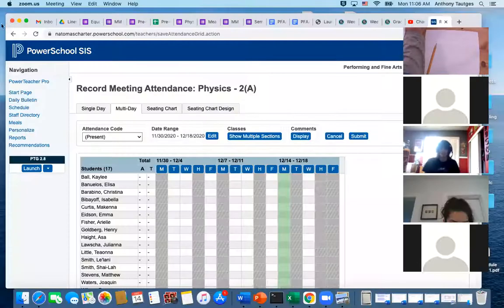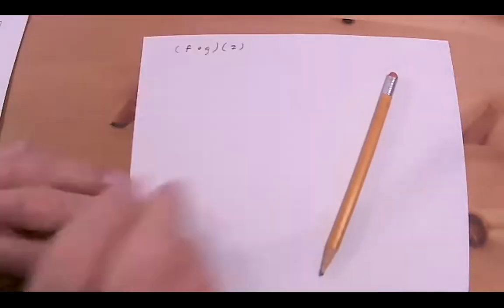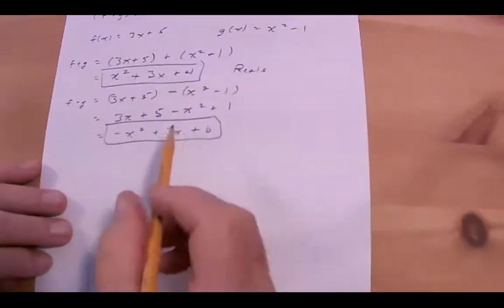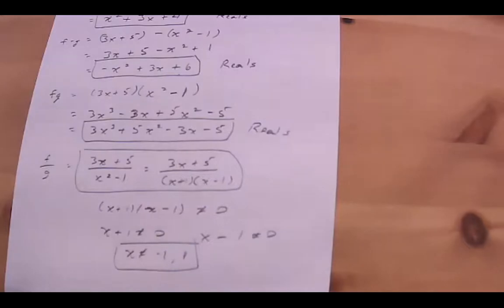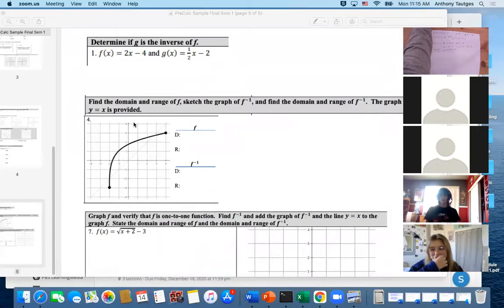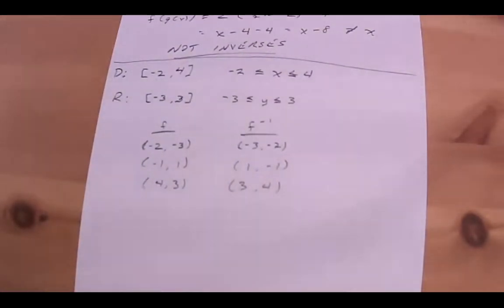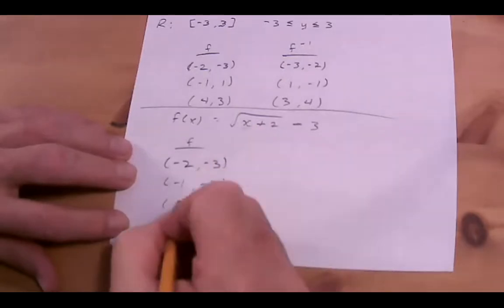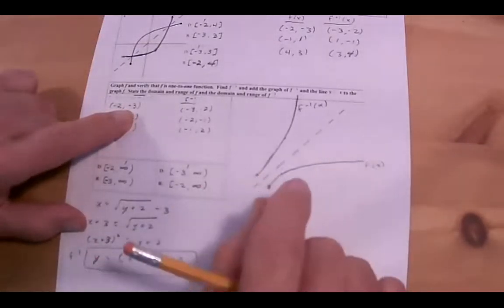PreCalc Dec 14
A presentation to my Pre-Calculus students at Natomas Charter School